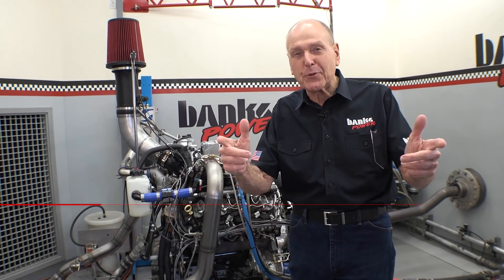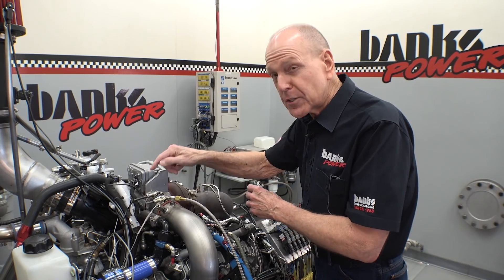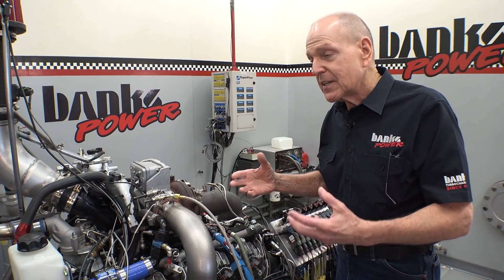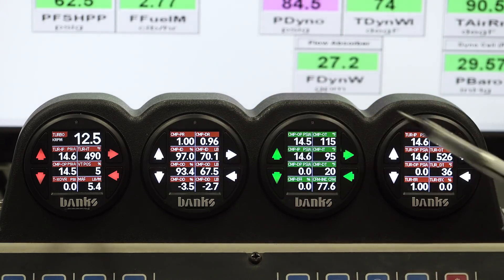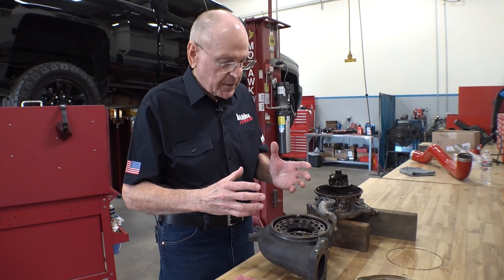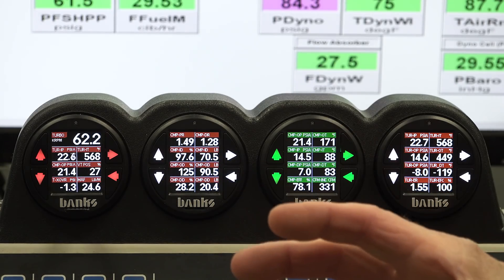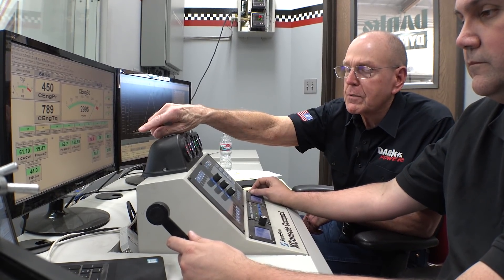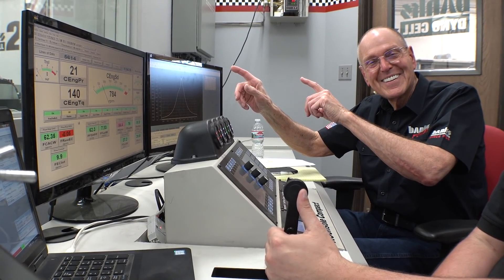KILLING A DURAMAX Pt 3: 133,000 Turbo RPM! 🔥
At 550 horsepower the stock turbo is done. Are some tuners able to squeeze more out of it? Yes, by putting it on kill. In this episode, Gale takes the turbo to its limit to explain variable geometry, why the turbine is so important and how to know when the turbo is in choke.

Chapters:
0:00 Intro
0:20 Why this turbo is out to lunch
3:10 Birth of the iDash
4:00 Geometry of a Borg Warner turbo
6:45 Analyzing turbo vein position
10:10 Compressor pressure ratio
12:00 Testing at 2,000 RPM
15:55 This is how you kill a turbo

All Banks Bus modules send data to iDash 1.8 DataMonsters for monitoring and data logging. iDash available